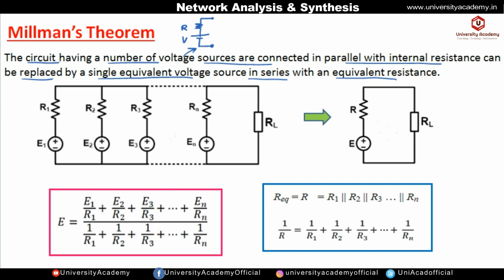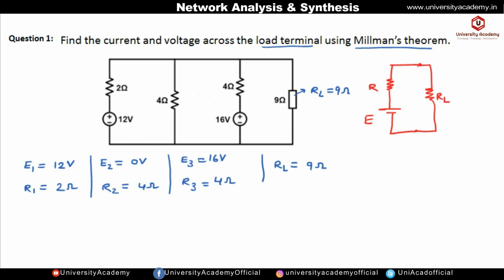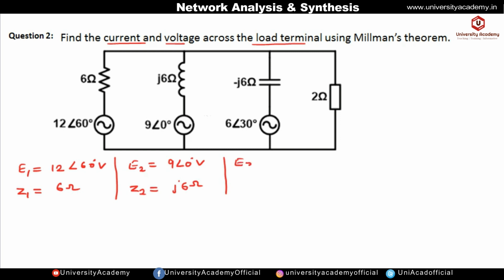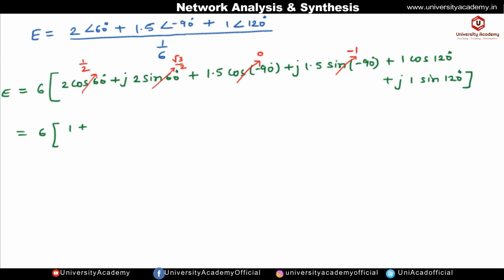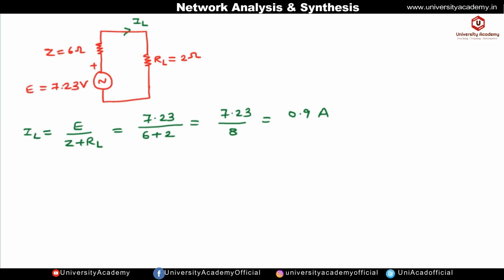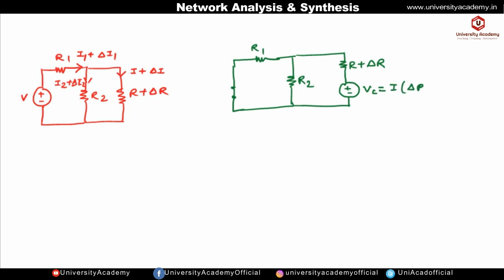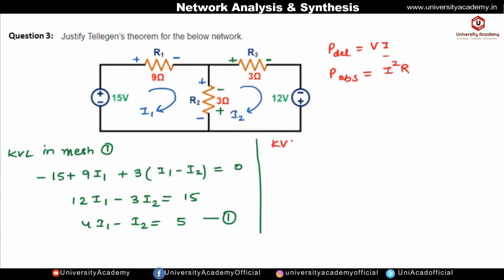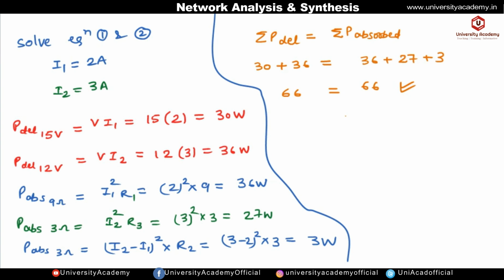NAS18:Millman’s theorem, Compensation theorem,Tellegen’s Theorem with solved examples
Programming Course

Regards
University Academy